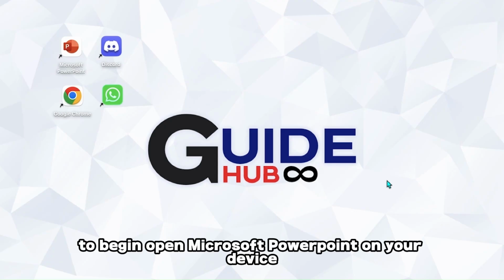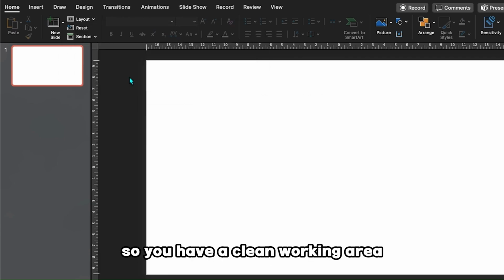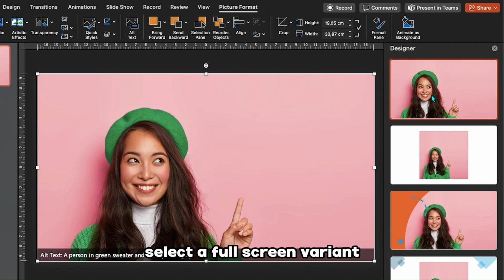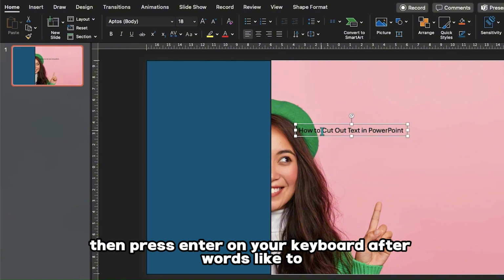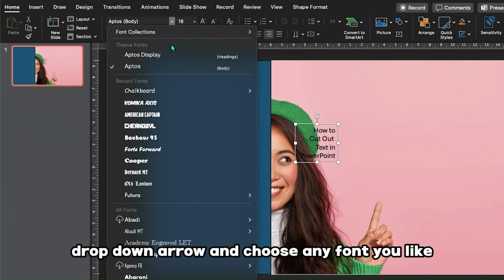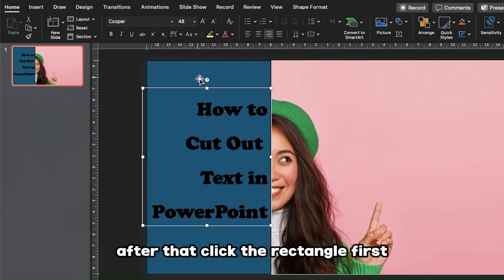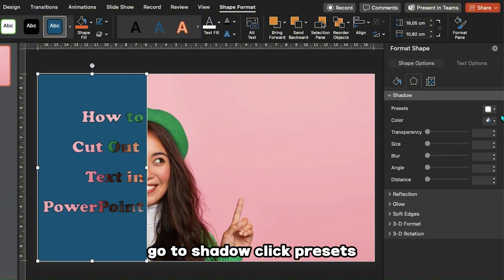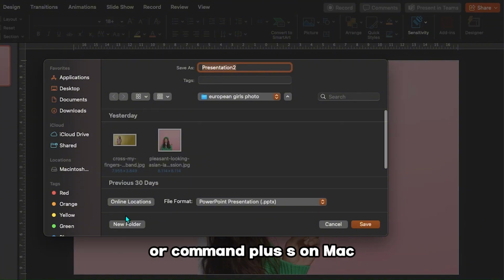How To Cut Out Text in PowerPoint (𝟮𝟬𝟮𝟲) | 100% WORKS | NO Yapping, To The Point! | FAST & EASY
Without Yapping, Here's How To Cut Out Text in PowerPoint. First open Microsoft PowerPoint on your device and wait for the program to load completely. Next, select Blank Presentation in your Microsoft PowerPoint interface to start a new file. Then, click the Create button located at the bottom left corner of the screen to proceed. After that, choose the layout option and select a blank slide so you have a clean working area. Now, go to the Insert tab, then click Pictures and choose Picture from File to upload an image. Select a photo of a person with a solid-color background and click Insert to place it on the slide. Once inserted, the Designer panel will automatically open on the side. From the available suggestions, select a full screen variant so you do not need to crop the image again. Next, go back to the Insert tab and click Shapes. Choose the rectangle shape and drag it across the slide until half of the person is covered by the rectangle. After that, click Text Box, then click on the slide to create one and type any text you want, for example “How to Cut Out Text in PowerPoint”. Then, press Enter on your keyboard after words like “to”, “out”, and “in” to arrange the sentence into multiple lines if you are following that format. Next, click the edge of the text box to select it. Go to the Home tab to customize the text appearance. Adjust the alignment by selecting Align Left or Align Right depending on the person’s position in the image. Click the font dropdown arrow and choose any font you like. Then adjust the font size by clicking Increase Font Size if you want it bigger or Decrease Font Size if you want it smaller. After that, click the rectangle first, then hold Shift and click the text box to select both objects. Go to the Shape Format tab, click Merge Shapes, and select Subtract to create the cut out effect. Next, move your cursor to an empty area of the slide, right click, and select Format Background. Then click the merged shape, open the Format Shape panel, go to Shadow, click Presets, and choose an offside bottom left or right effect. Adjust the shadow as needed. Finally, save your project by pressing Ctrl + S on Windows or Command + S on Mac, rename your file, and click Save. Congratulation, In this video you just learn and know everything about How To Cut Out Text in PowerPoint, so this video is really perfect for people who are interested and looking for a topic related to : how to cut out text in powerpoint, how to cut out text on powerpoint, how to cut powerpoint out text, cut out text in powerpoint, cut out text on powerpoint, powerpoint cut out text, how to cut a out text in powerpoint, how to cut a out text on powerpoint, cut a out text on powerpoint, cut out text powerpoint, how to cut out text using powerpoint, out text cut in powerpoint, cutting out text in powerpoint, cutting out text on powerpoint, powerpoint out text cut tutorial

Certified Guides